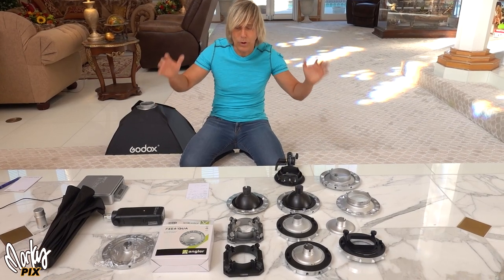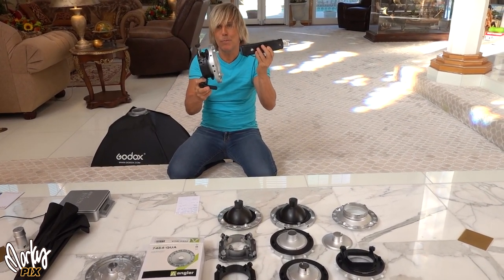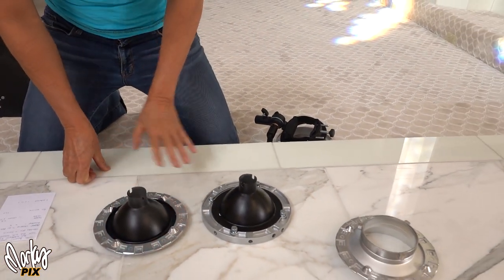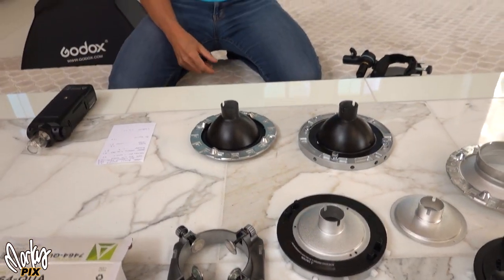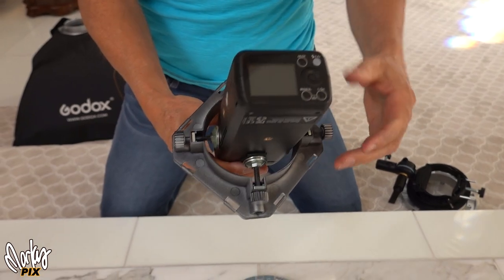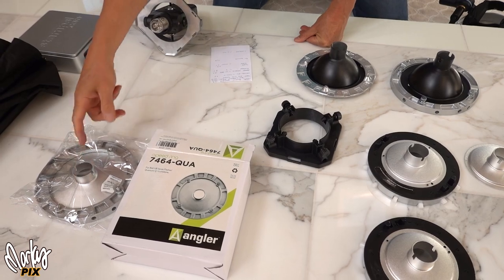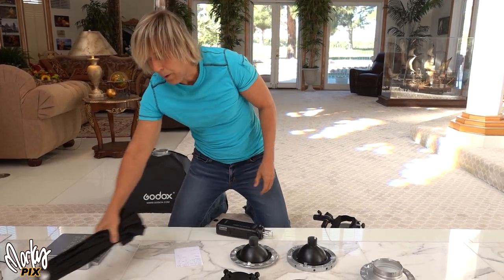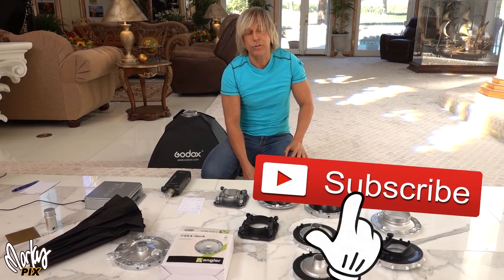Godox AD200 Softbox connector obsession the most lightweight of all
The most lightweight way of connecting a softbox to a Godox AD200 or Flashpoint Evolv 200 is this...

***Be sure to see the previous video filmed in Sedona - EPIC AD200 modifiers not requiring an S-Bracket

The Universal generic square flash mount for 4 rod softboxes ... metal version
The plastic version came with the old Godox softboxes but you can still get them from AliExpress (with the softbox)

(little silver AD200 adapter) Glow Adapter for Para/Quadra/HexaPop System Softboxes to Lumedyne, Streaklight, Evolv

(black bulbous AD200 adapter) FotodioX EZ-Pro Speed Ring SR Insert for Quantum Qflash

(silver lightweight speedring with 12 plastic rod holders) Glow speedring for parapop